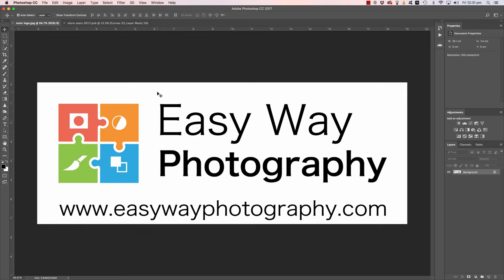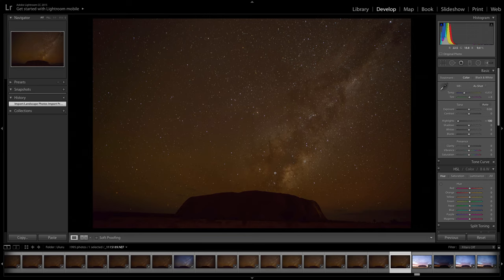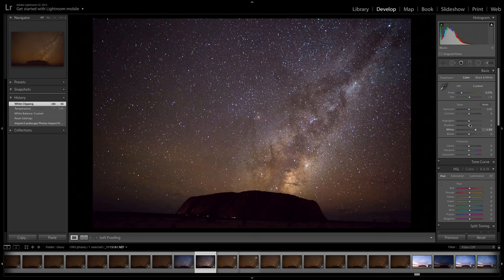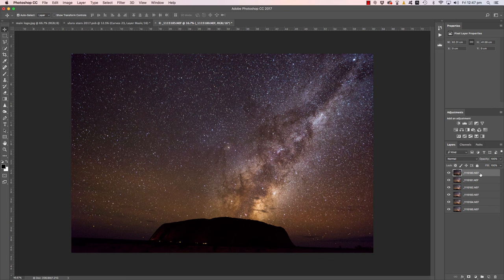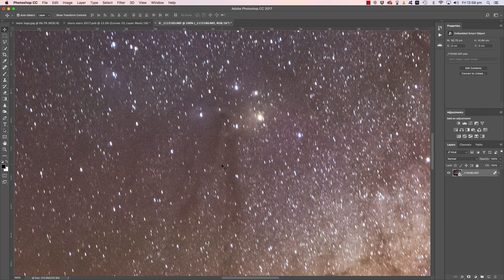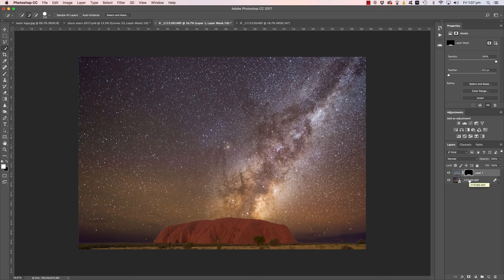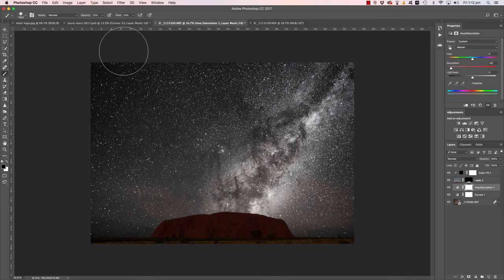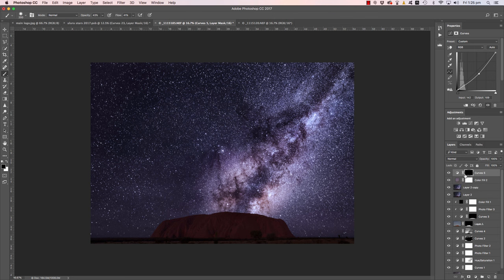How to Edit Milky Way Photos - Landscape Photography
In this video, we will walk through a Step by step guide to getting more WOW from your Milky Way Photos!

Photographing the Milky way can be one of the most rewarding experiences,
however, often we are left wondering how can we really make the Milky Way POP out of our photo?

In this easy to follow tutorial, I will guide you through the steps that will give your astrophotos loads more impact!!!

A complete Photoshop workflow for Landscape Photographers